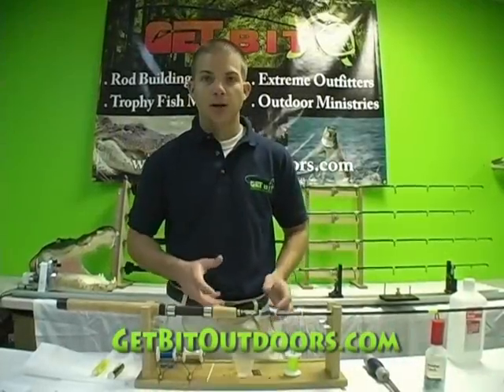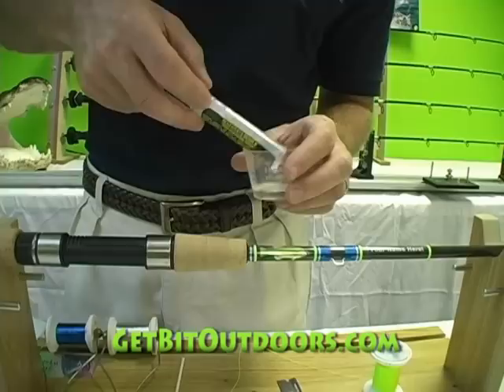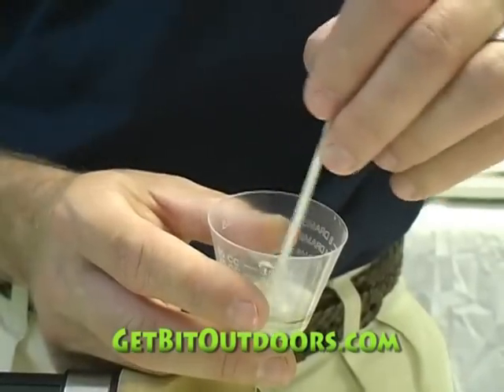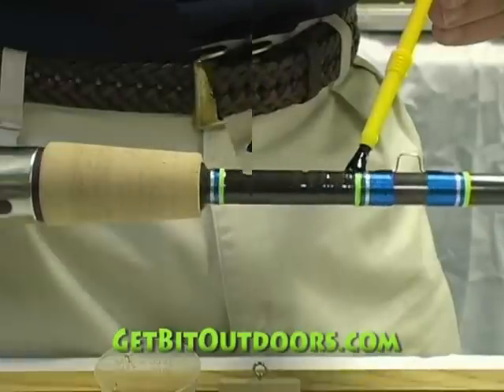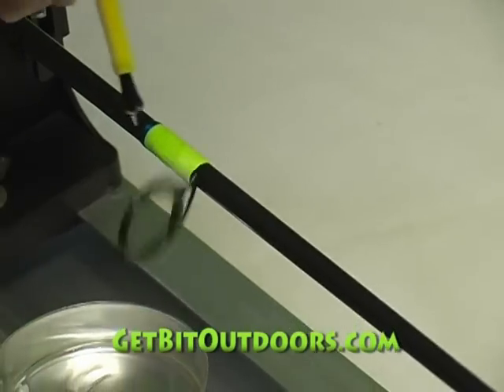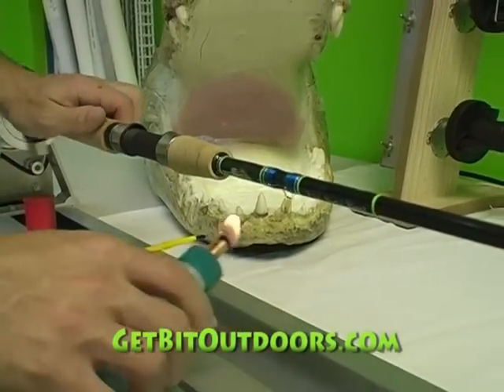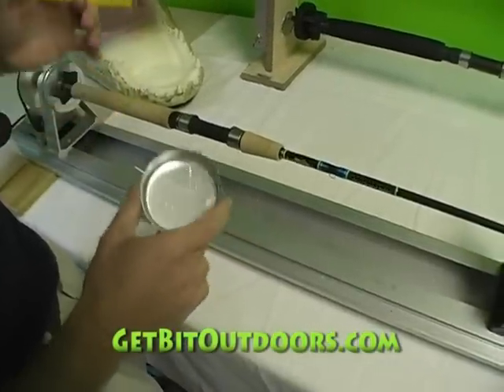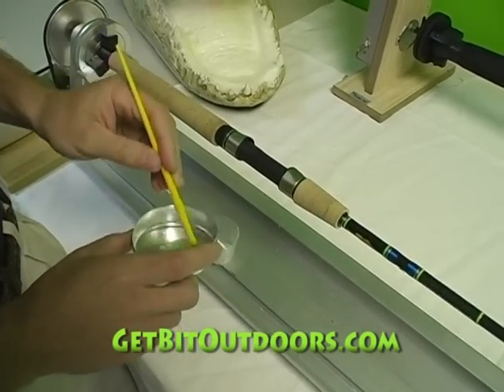Step 9: Epoxy Finish- Rod Building Made Easy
The last step in Get Bit Outdoors' instructional series "Rod Building Made Easy." In this video, Capt. Kevin Brotz demonstrates how to apply an epoxy finish to the guide wraps, decals, and trim bands on the blank with a hand and power wrapper. For a schedule of our live Get Bit Rod Building Academy classes, call 1-866-GETBIT1 for a complete list of our Rod Building Supply products. Get Outdoors and Get Bit!